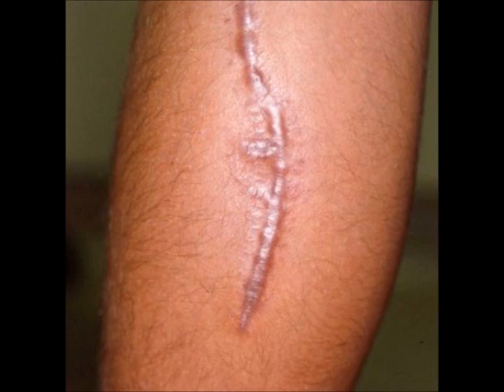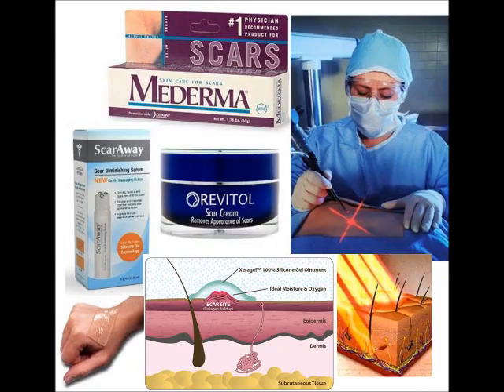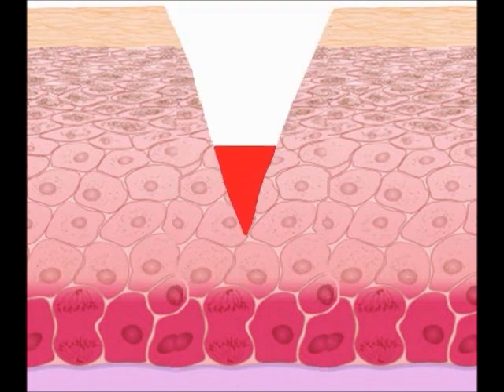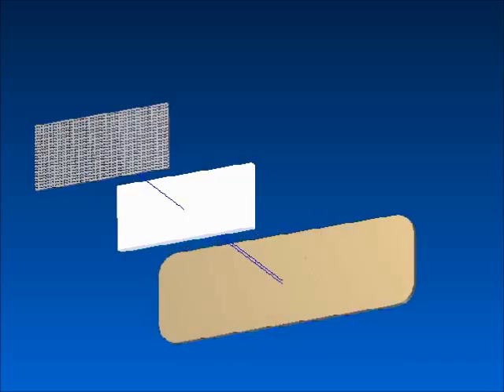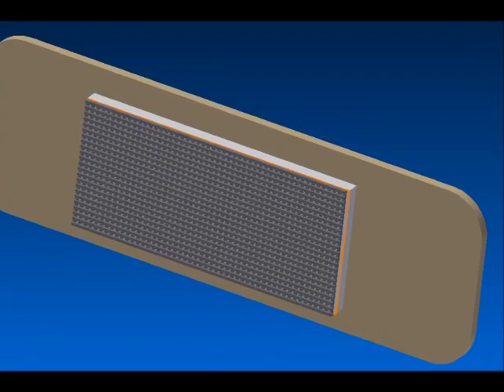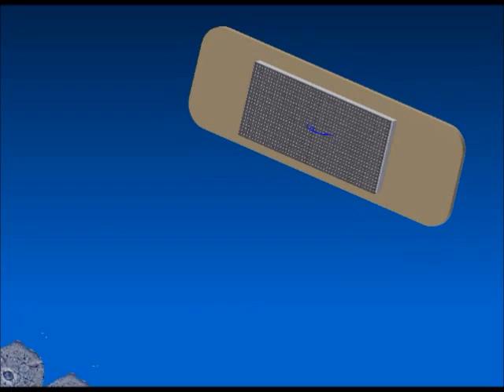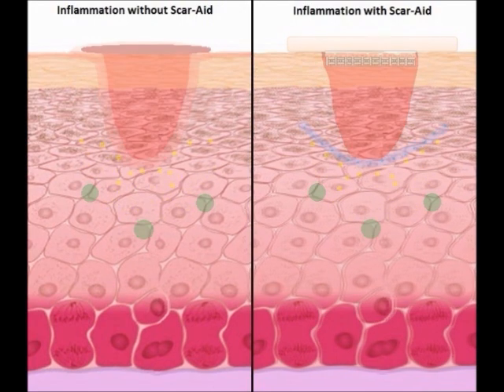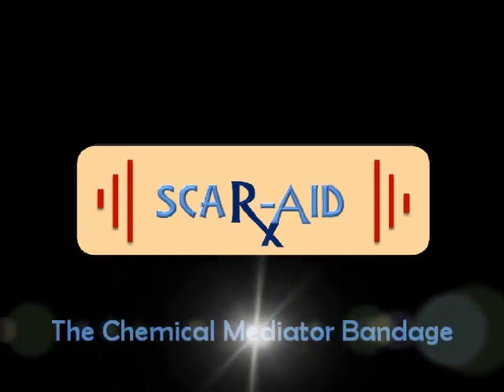Scar-Aid: The Chemical Mediator Bandage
Scar-Aid is a chemical mediator bandage that perfects the body's natural healing process.
     We frequently sustain cuts to our body.  Unfortunately, these cuts do not always heal properly, and instead often result in the growth of scar tissue.  Whether it is due to a paper cut, a serious accident, or even surgery, a long-lasting scar may form where the incision occurred.  There are numerous products on the market to assist in the removal of scars, however, none of these products actually solve the issue of scarring at the beginning of the healing process.
     Cells known as myofibroblasts make up the extracellular matrix and provide structure to the epidermis.  But when they continue to regenerate epithelial tissue after the wound has been closed, raised scar tissue is created.  Scars may also form because cells are interrupted during mitosis at the site of the wound due to an outside interference, changing their color and texture.
    Scar-Aid is an adhesive bandage with a breathable, water-proof exterior made of nylon.  It has a cotton pad to absorb the blood from the site of the injury, similar to that of a band-aid.  What makes Scar-Aid unique is a sturdy structure of very thin, biodegradable threads, such as polyglycolic acid or polydioxanone, laced into a randomized and layered structure.
    The goal of this structure is to imitate the extracellular matrix in the epidermis, a network of protein fibers.  As the epithelial cells begin the healing process, they would quickly go through mitosis and regrow into the Scar-Aid microscopic grid.  The cells would now be properly aligned.
     The threads of the scaffold would also be coated in a chemical mediator that would counteract the release of the inflammatory chemical mediators during the healing process.  This opposing chemical mediator is important because the extent and duration of inflammation may determine scar production. By taking over the healing process, Scar-Aid can effectively prevent scar formation.
    Through its medical and aesthetic benefits, Scar-Aid has the potential to be an accessible, commercial, and versatile product for the public in years to come.